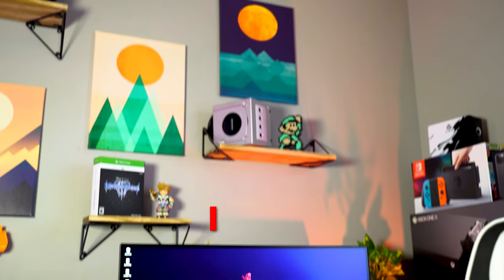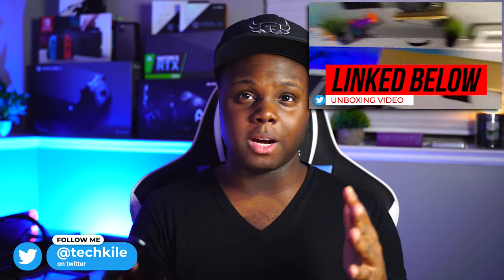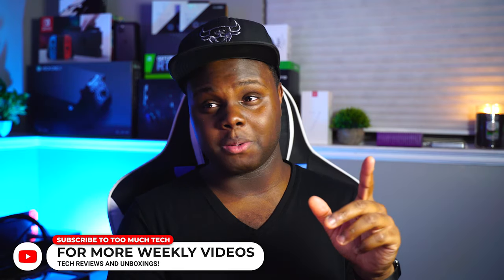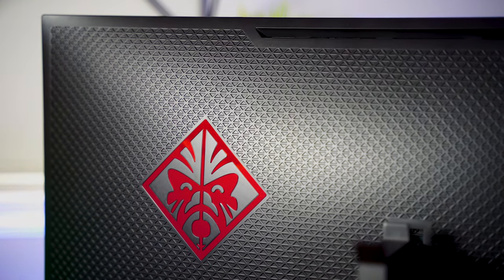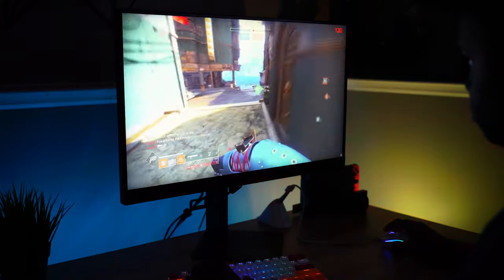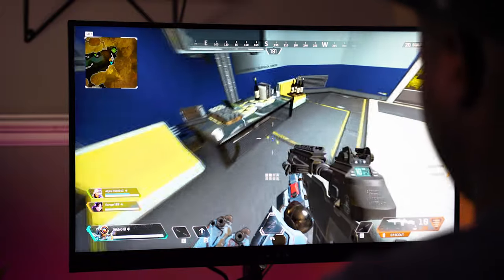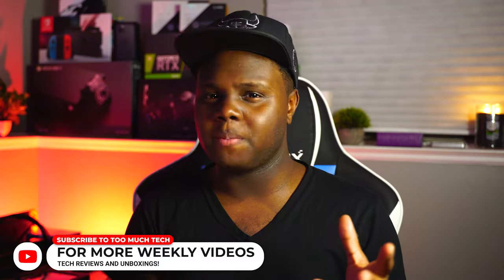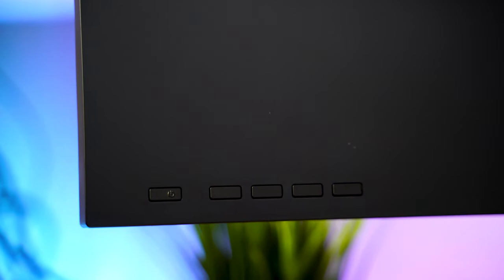HP OMEN X 27 REVIEW! THE 1440P 240HZ Monitor We've Been Waiting For?!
This thing is a BEAST. HP knocked it out of the park with this one.

HP Omen X 27: (Amazon - paid link)
Alienware 27 if it's a lil pricey for you: (Amazon - paid link)

My PC Specs:

Asus RYUO 240: (Amazon - paid link)